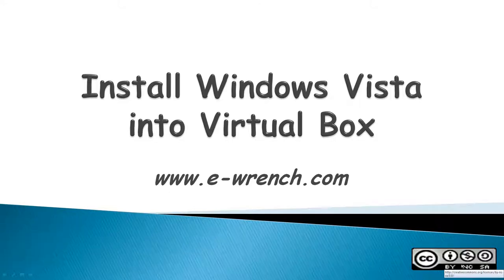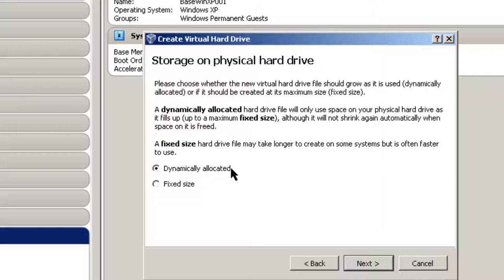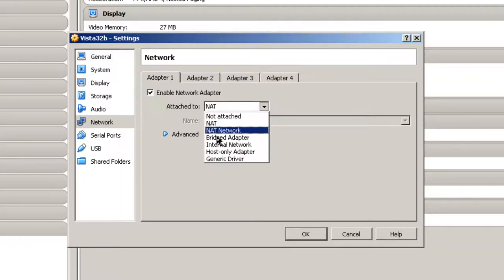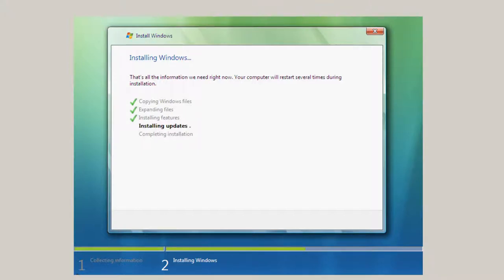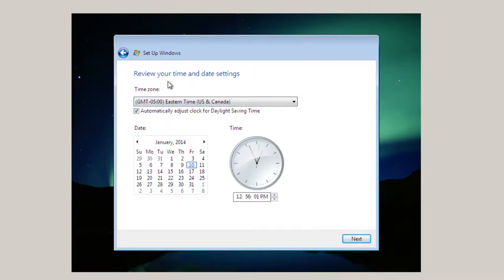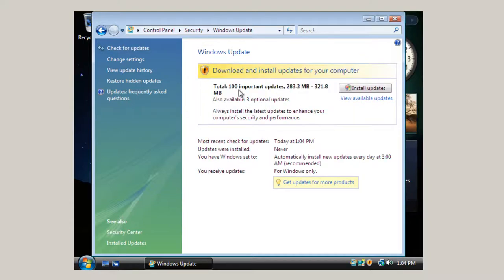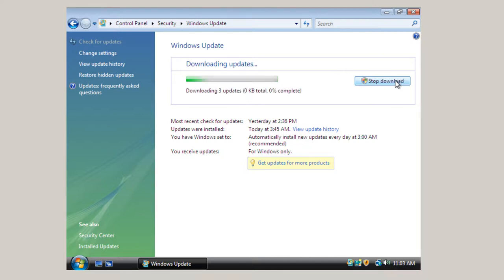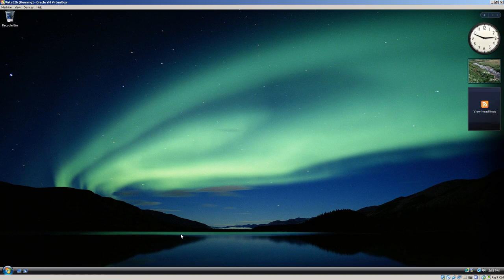Install Windows Vista in VirtualBox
If you have an old copy of Microsoft Windows Vista laying around and would like to use it for testing or running legacy software here is a demonstration of how to install Vista as a virtual guest inside VirtualBox. Create a virtual guest. Install Vista inside virtual guest. Update Vista. Install VirtualBox Guest Additions in Vista.

For an introduction to Virtual Computers see "What is a Virtual Machine?" on this channel.